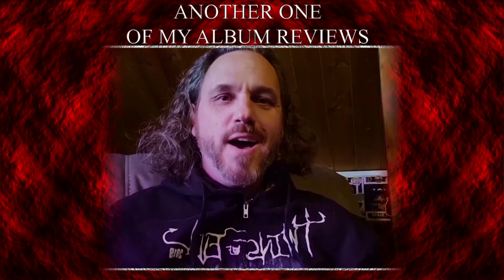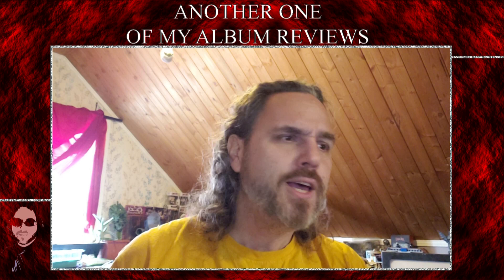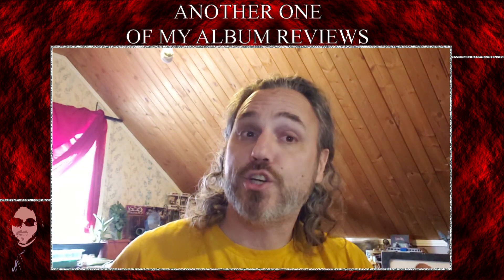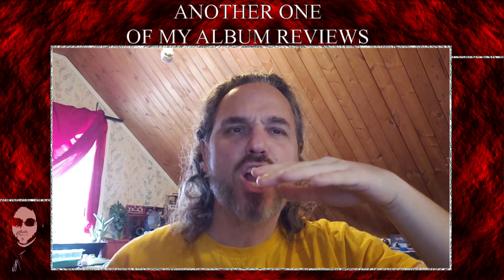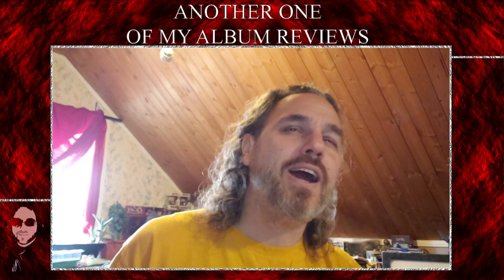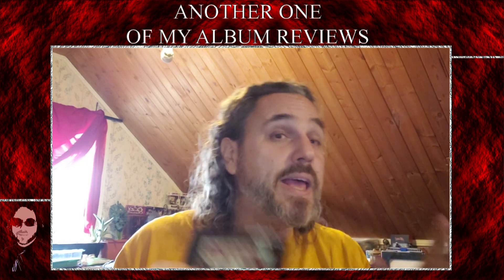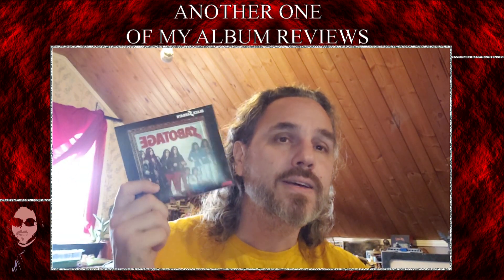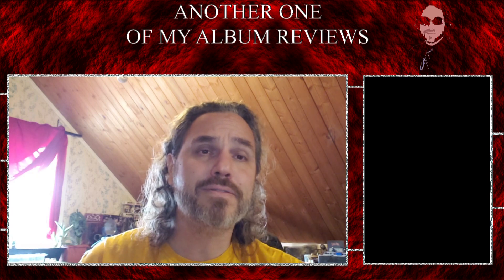Album Review 353 - Black Sabbath - Sabotage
This is where the world of Black Sabbath really starts to change politically, but I'm hear to talk about the music, and this is Black Sabbath.